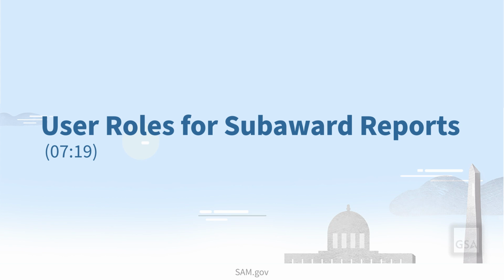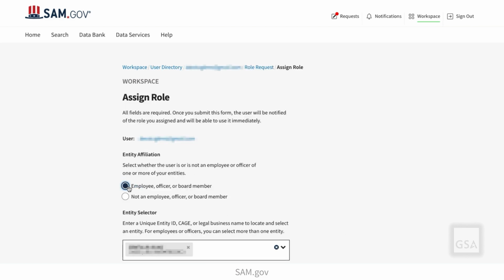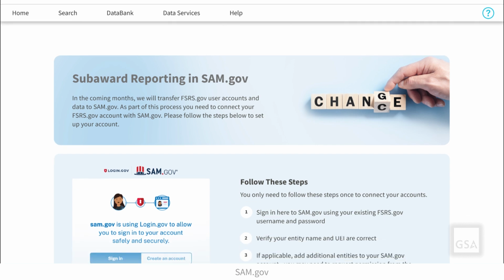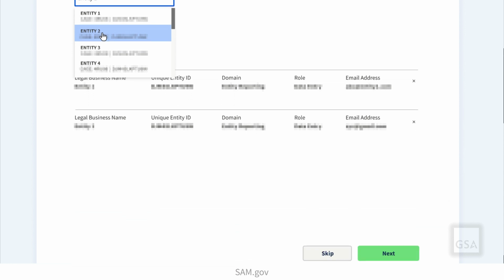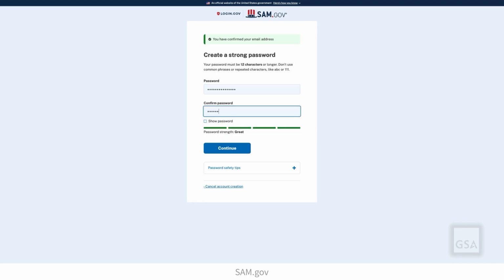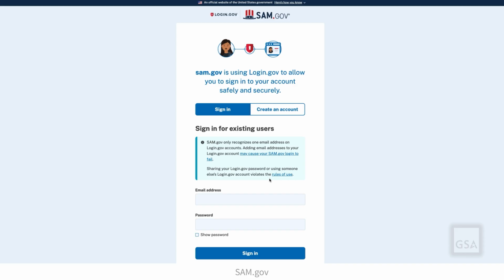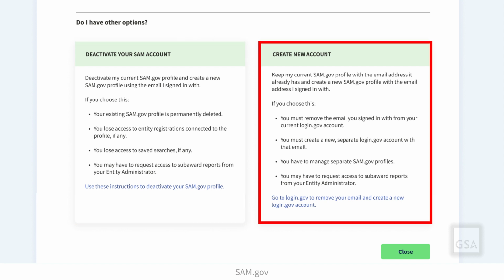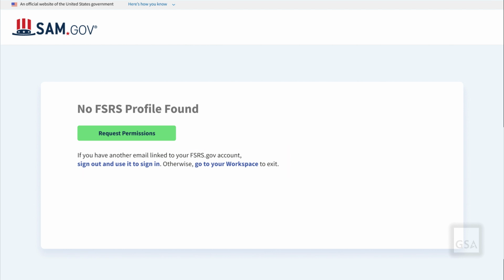User Roles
New roles and permissions and how to set up a SAM.gov account for your FSRS entity.